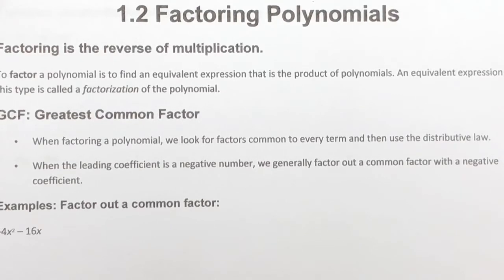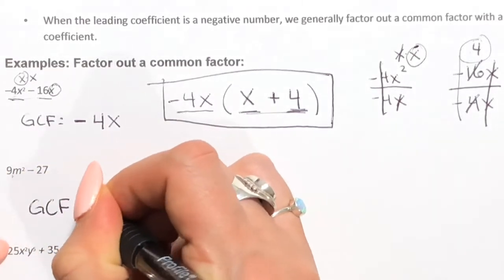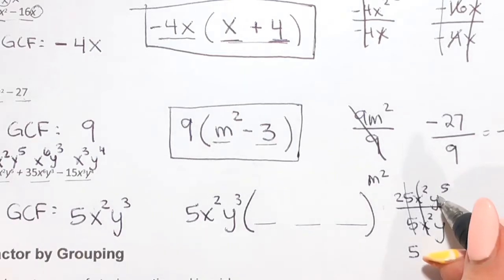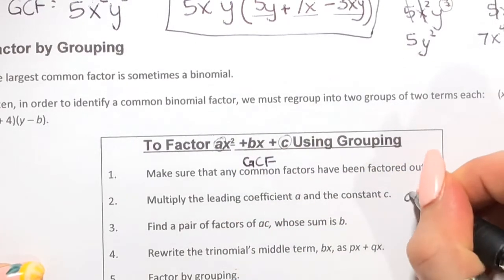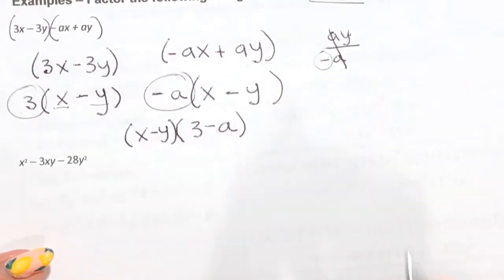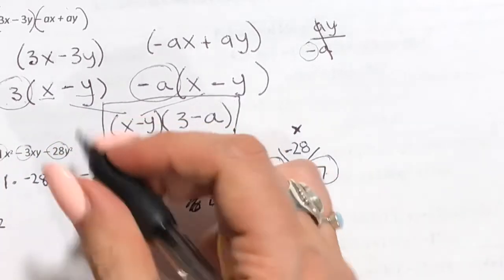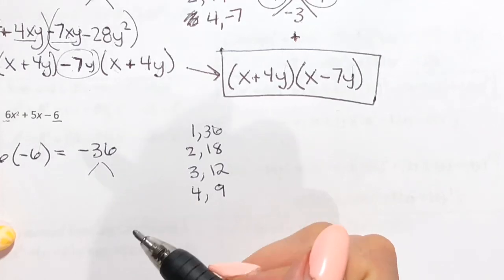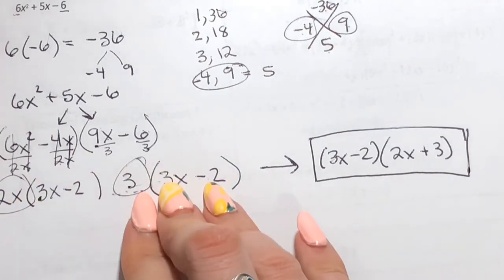1.2 Part 1: Factoring Review Lesson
Reviewing factoring the greatest common factor GCF, and the factor by grouping method for four terms and three terms trinomials.